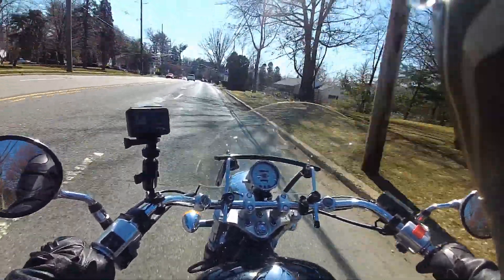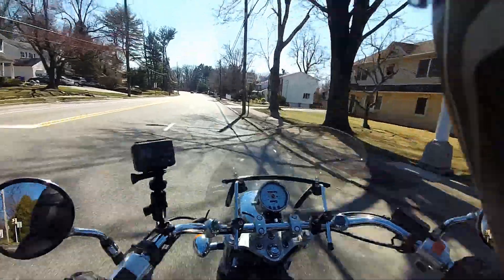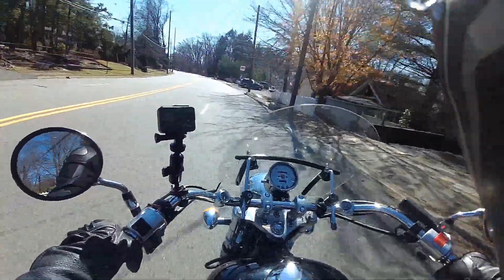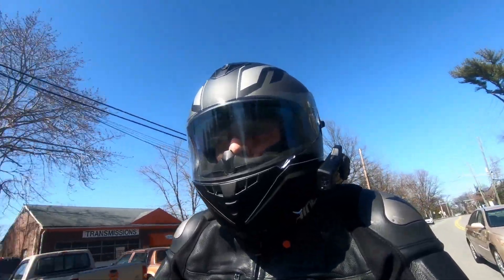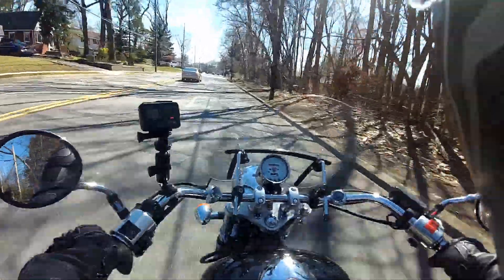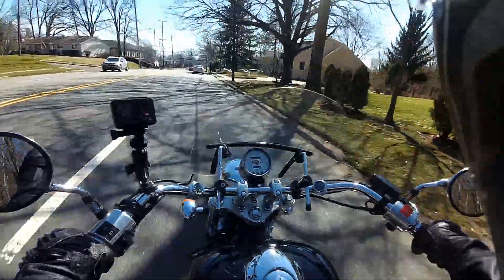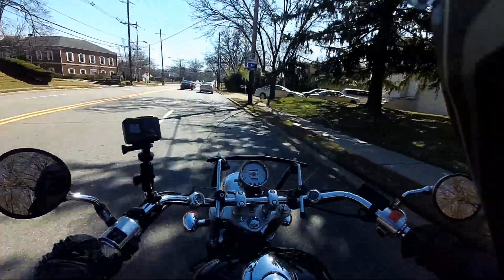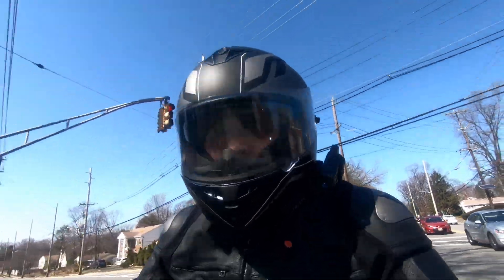Hidden Sena 10C EVO Personal Assistant Access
I found an undocumented way to get the Sena 10C EVO to use Google Assistant, Siri and Alexa and in this video, I am going to teach you how to do it and demonstrate it for you